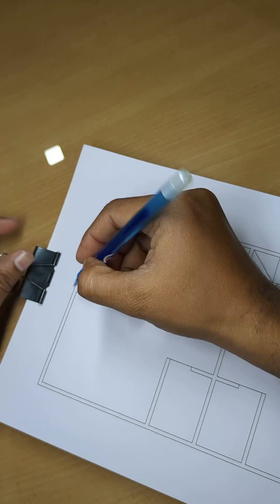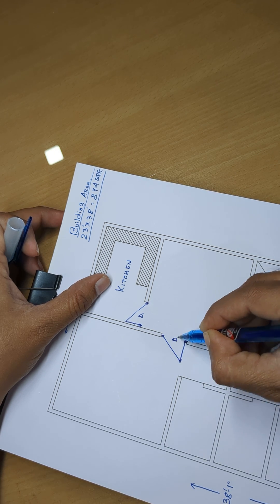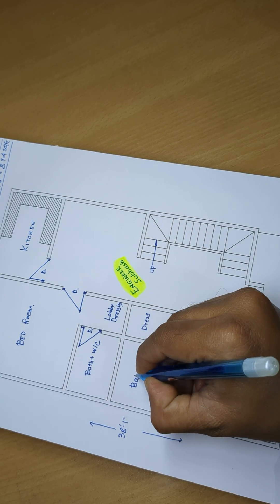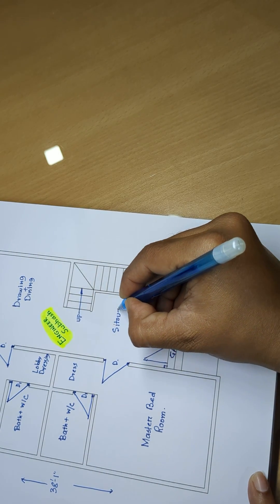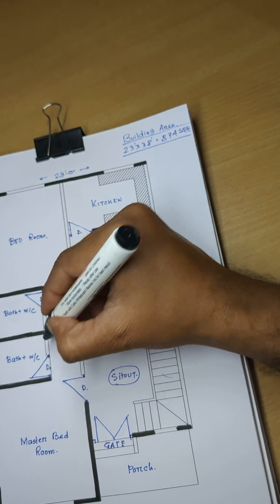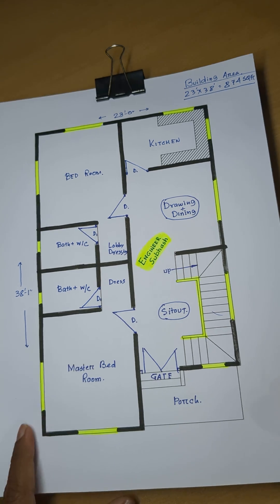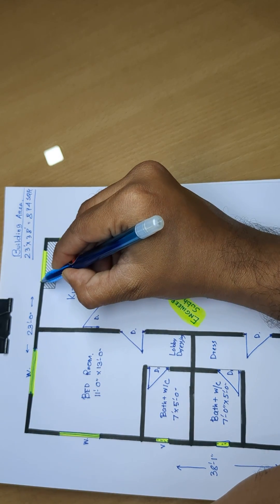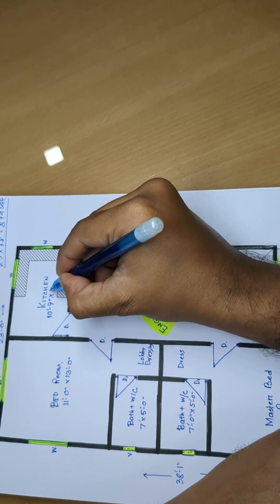23 x 38 HOUSE DESIGN II 23 X 38 GHAR KA DESIGN II 23 X 38 HOUSE PLAN KISE BANAYE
23 x 38 HOUSE DESIGN
23 X 38 GHAR KA DESIGN
23 X 38 HOUSE PLAN KISE BANAYE